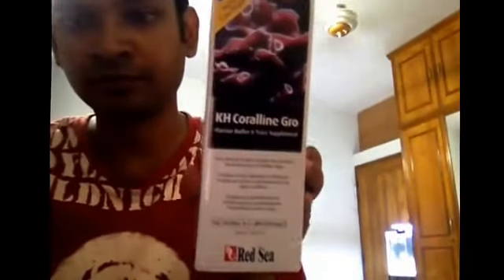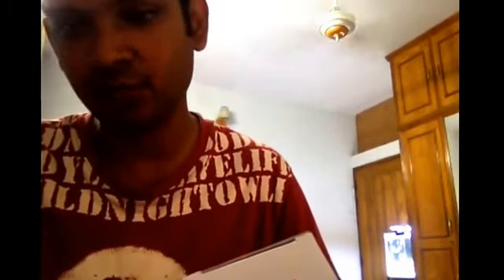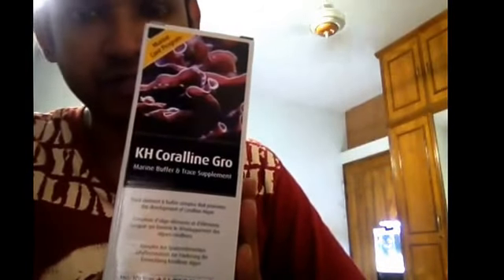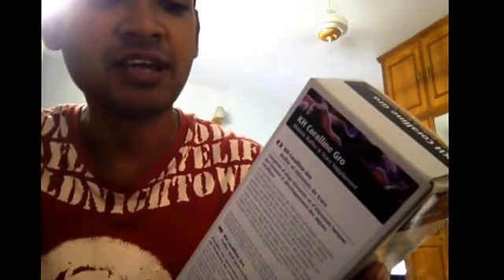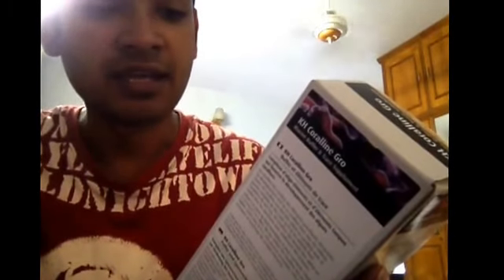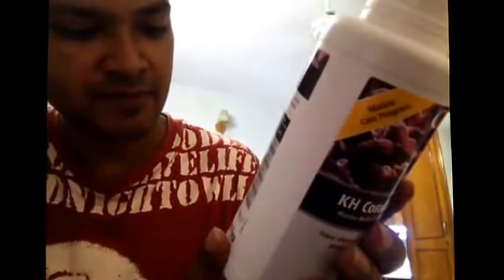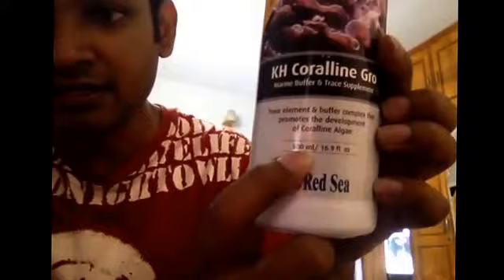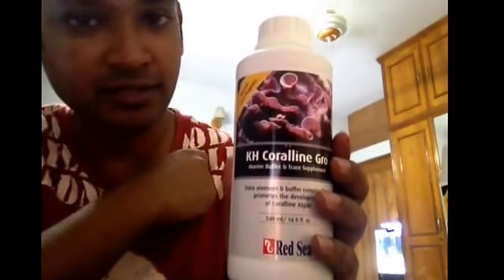Red Sea Coraline Gro unboxing in Bangla